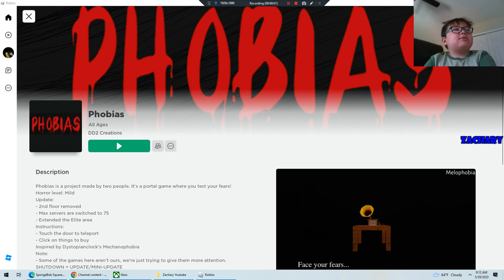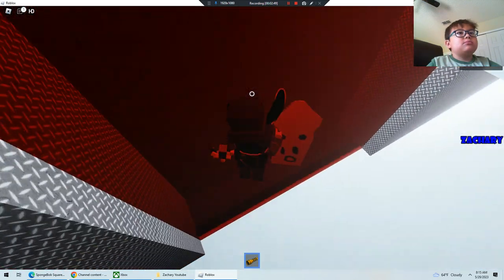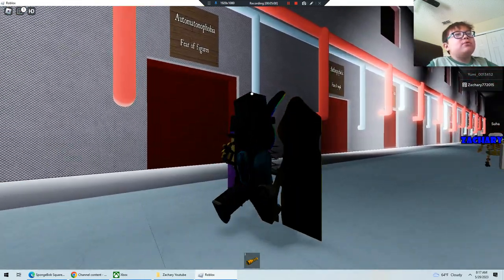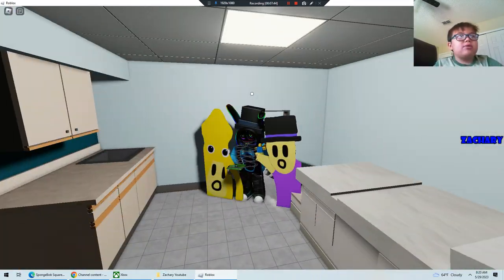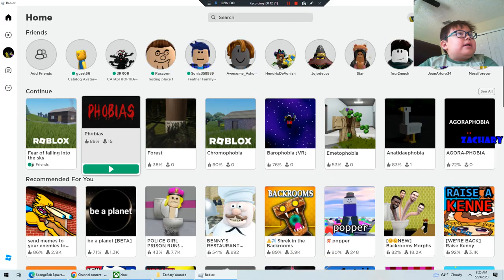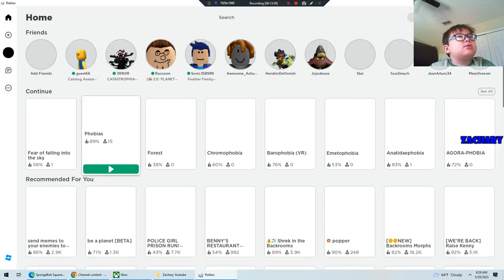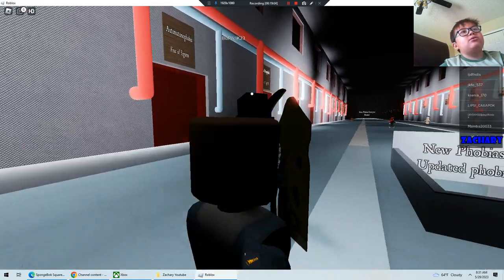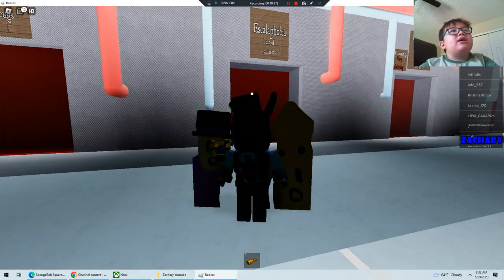Faceing my fears in roblox[waring real scary]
be scared forever and run away